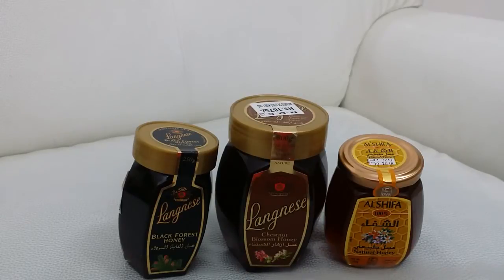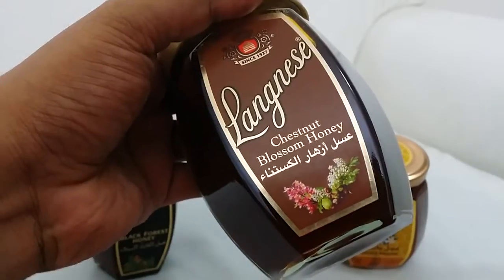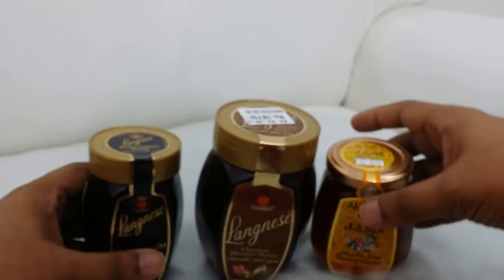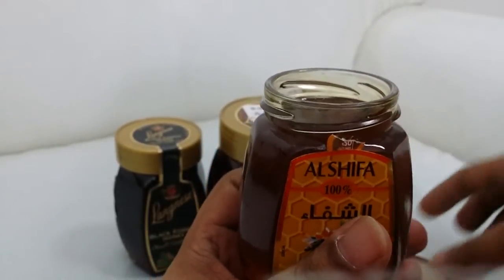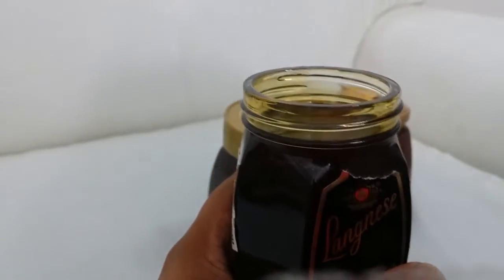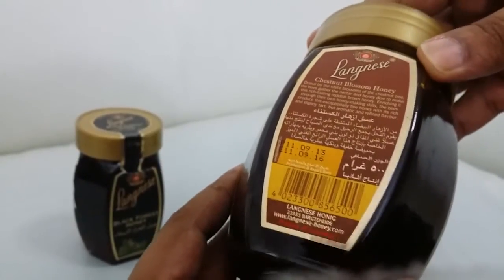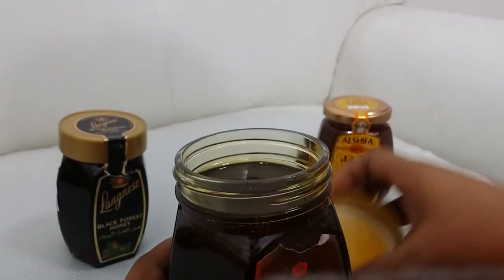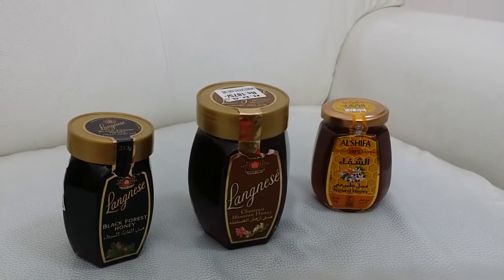langnese and Al shifa honey (bottles no seals must have seals)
alshifa and langnese standard honey ,now all international brands products have seals and its make honey air tight and more protection ,